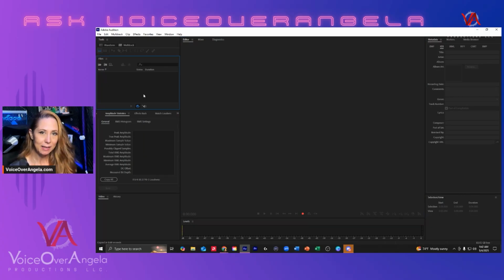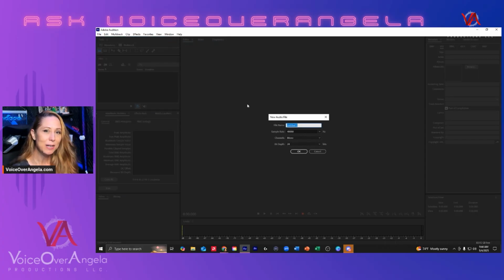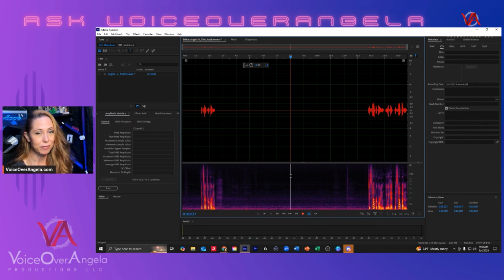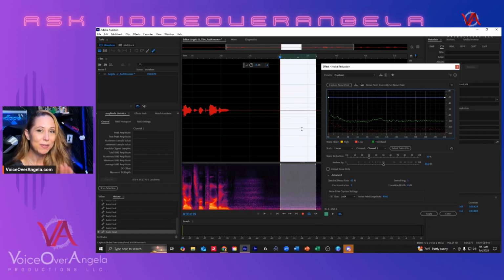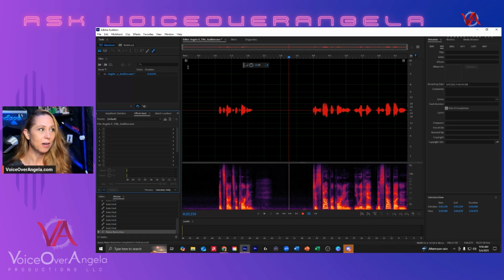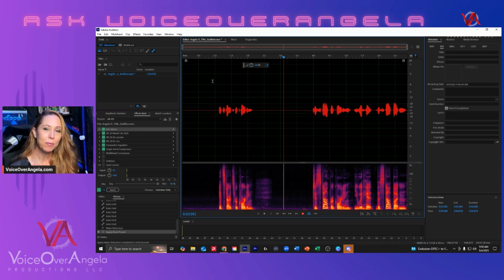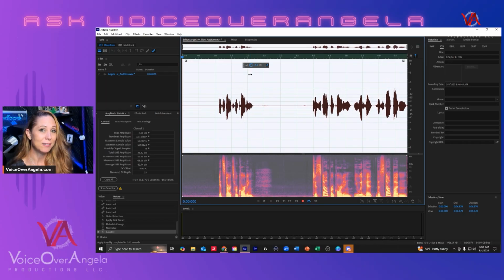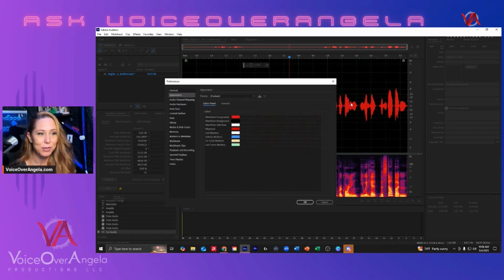Beginner Tricks For VO & Audiobook Production In Adobe Audition!